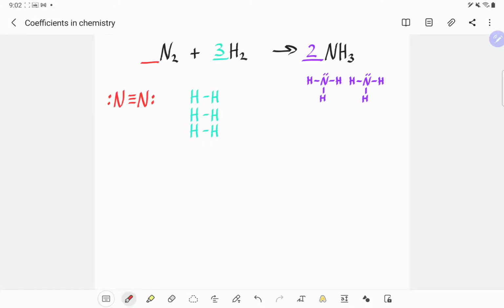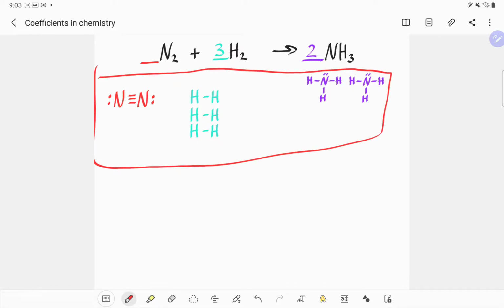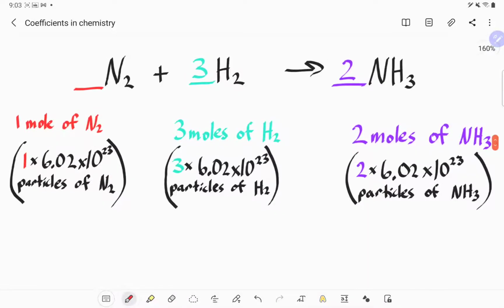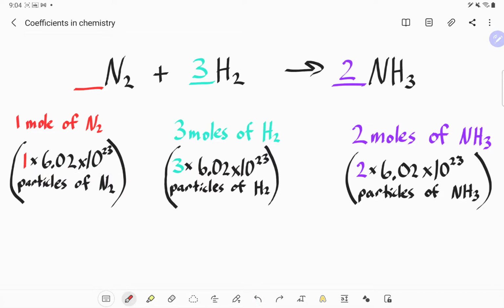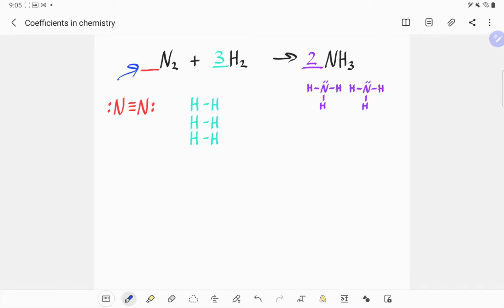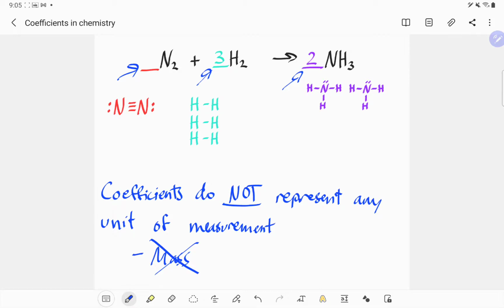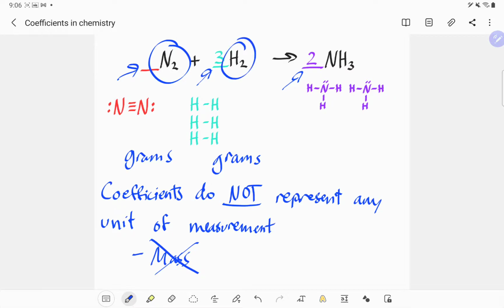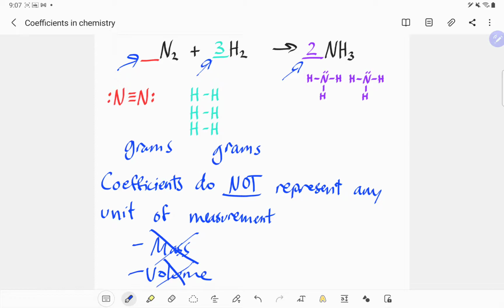What is a Coefficient in Chemistry part 2